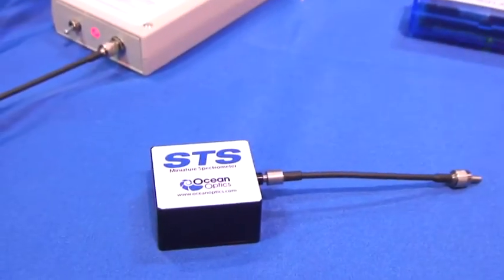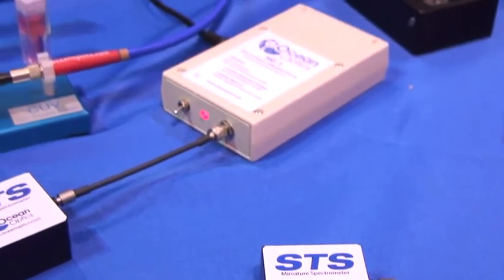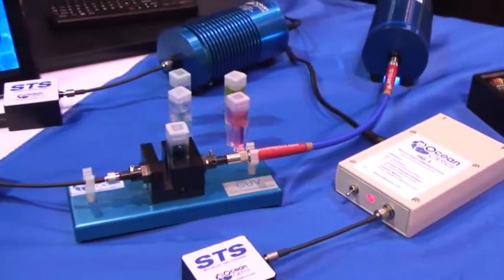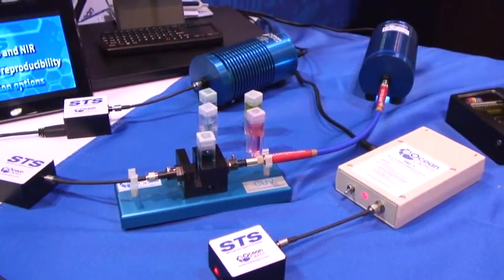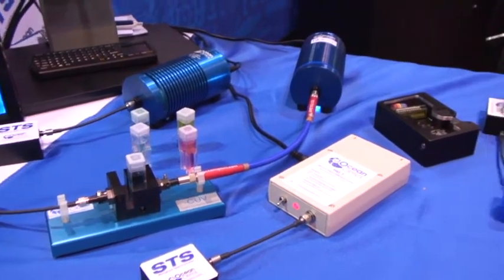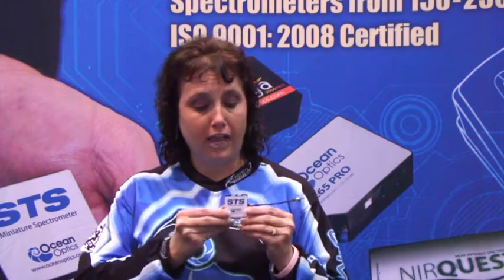Live from Pittcon 2012 - STS Microspectrometers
In this video, Dr. Yvette Mattley tells us a little bit about the STS Micro-spectrometers, from Ocean Optics.